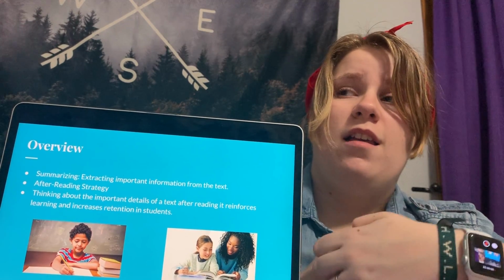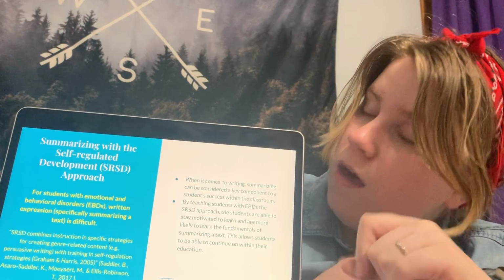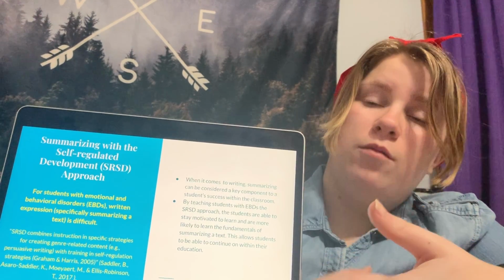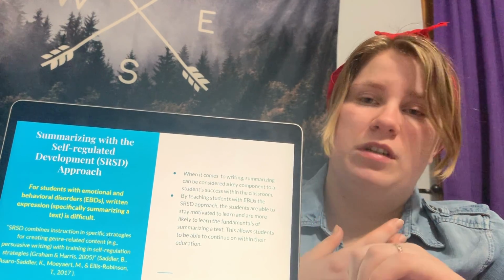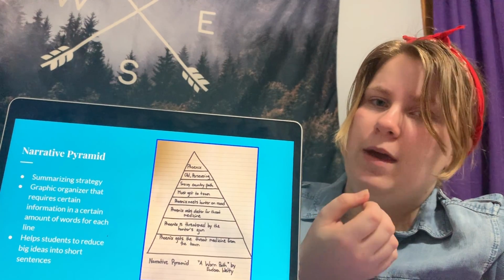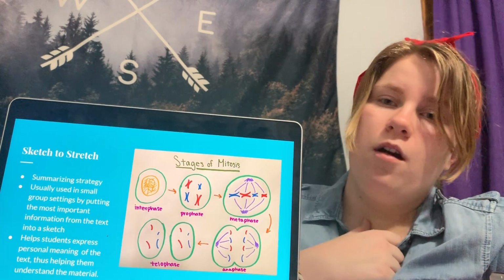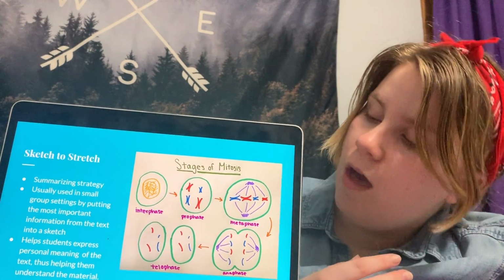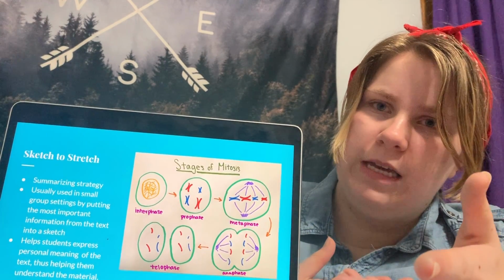Bailey_Summarizing_Brande